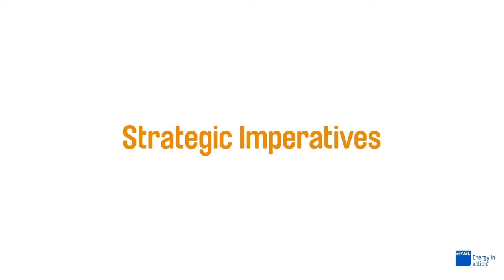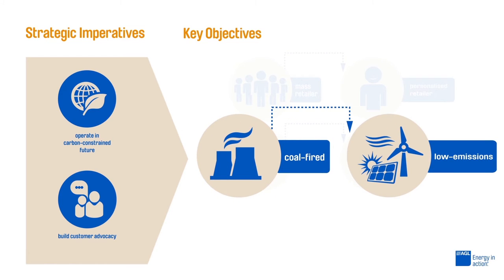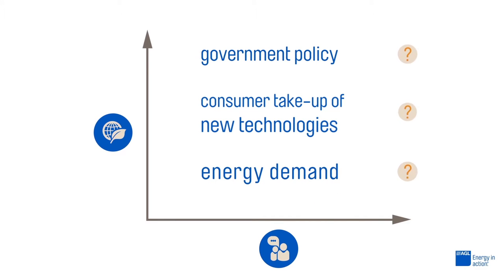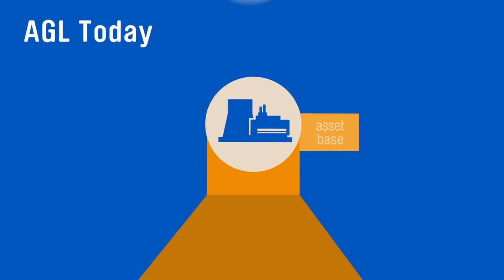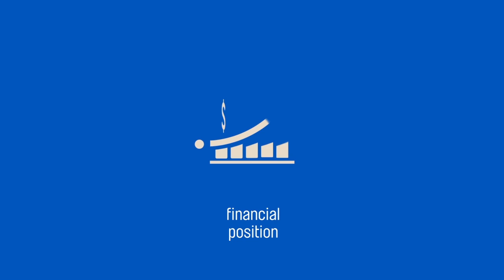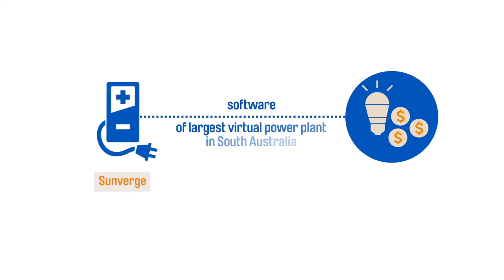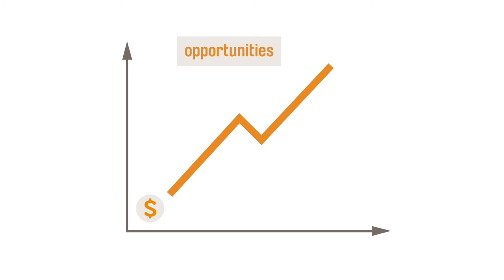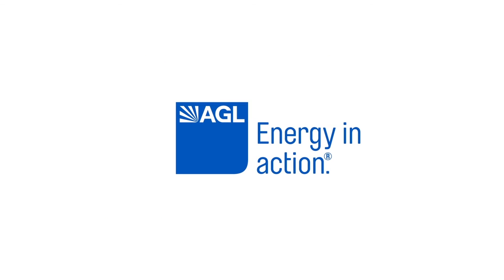Strategic Imperatives | AGL Energy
AGL Energy Limited will host its 2016 Investor Day featuring presentations from members of AGL’s Executive Team and other members of senior management.

We will outline that our growth strategy going forward is based on two fundamental imperatives. Firstly, in a carbon constrained world, our objective is to reduce our carbon footprint. Secondly, as the expectations of our customers change, we want to create an unrivalled digital first customer experience.